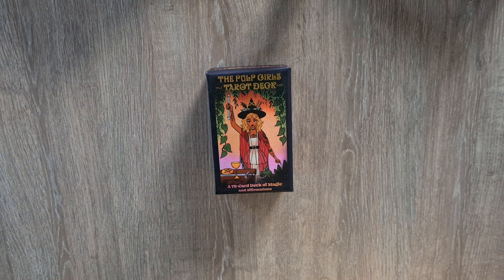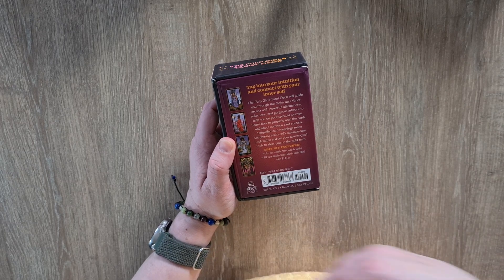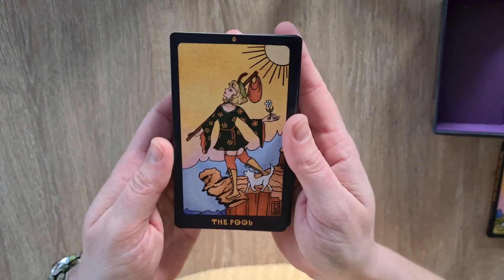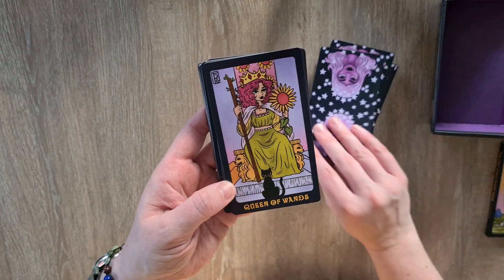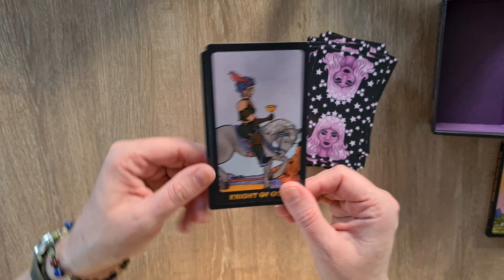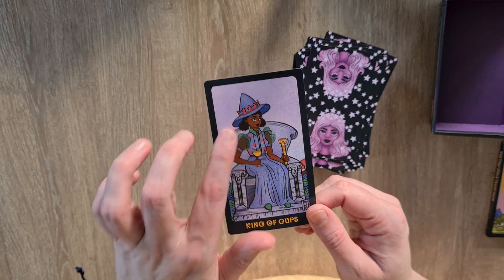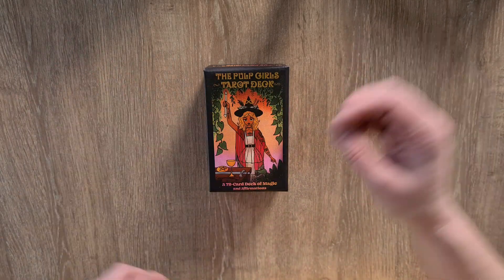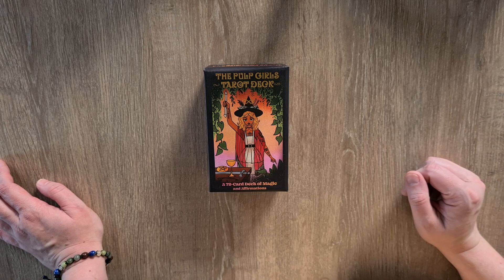The Pulp Girls Tarot Deck - Deck Exploration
Kayleigh
Magpie Moonchild